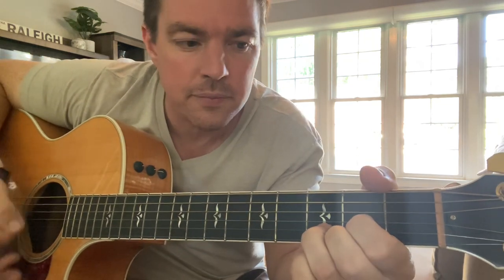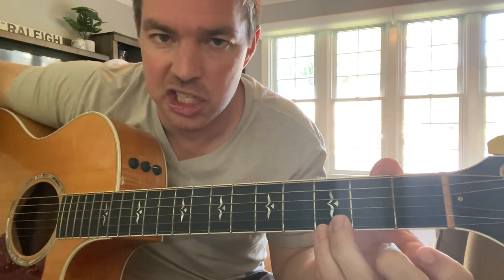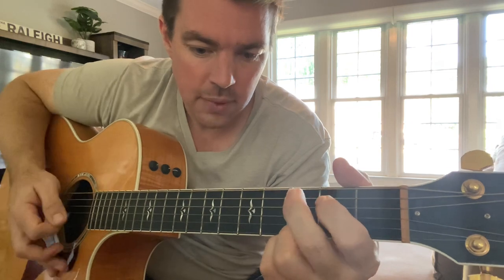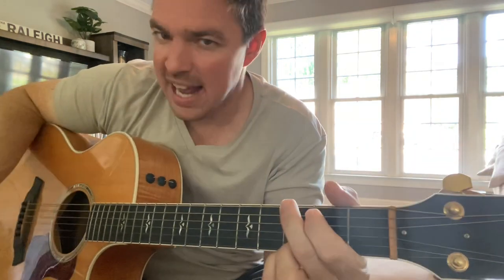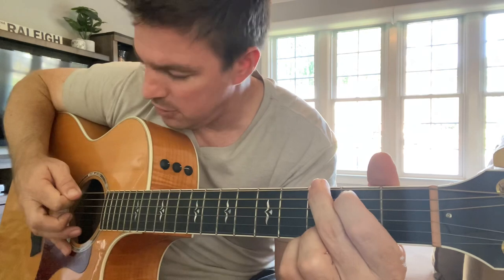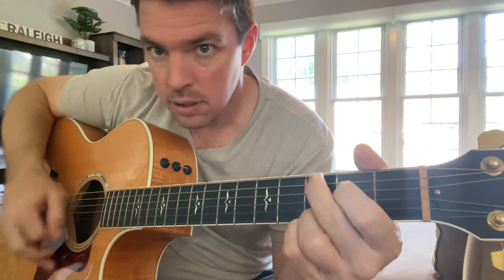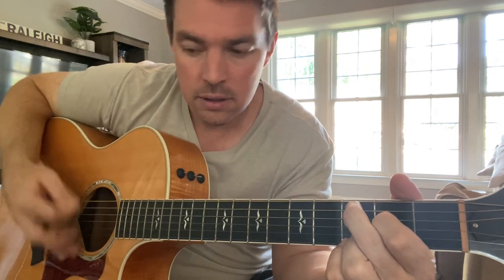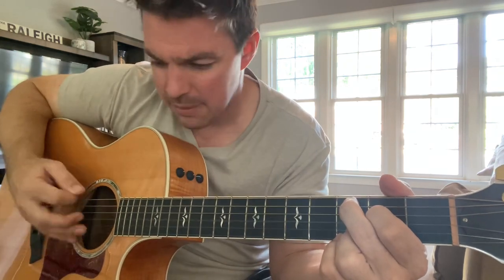3 Super Easy 3 Chord Songs for Beginners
Play "Sweet Home Alabama"  "Wild Thing" and "The Joker" using just the G, C, D chords.

👀Country Starter Pack ($30)
🦍Songbook Super Pack Out Now! ($49)
🚨-4 Chord Songbook 1 & 2 Bundle ($25)
🏝-Sandbar Songbook ($15)
🎹-30 Minute Piano Course + Songbook ($35)